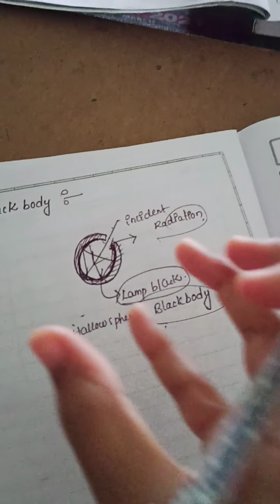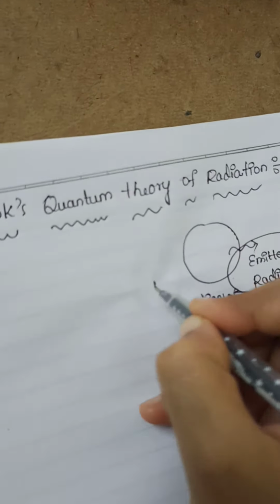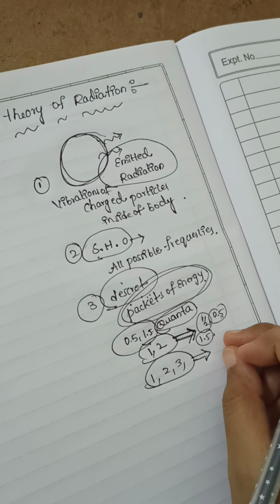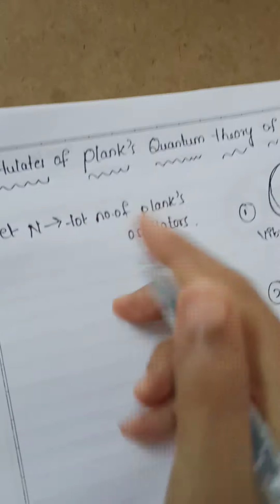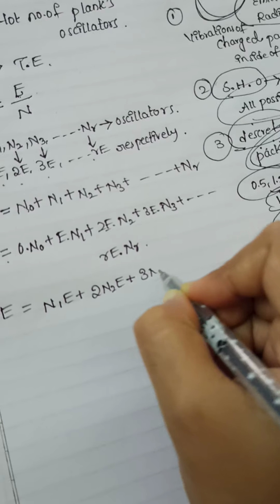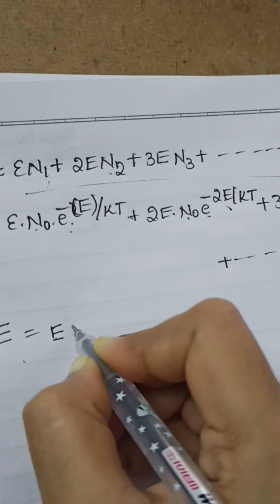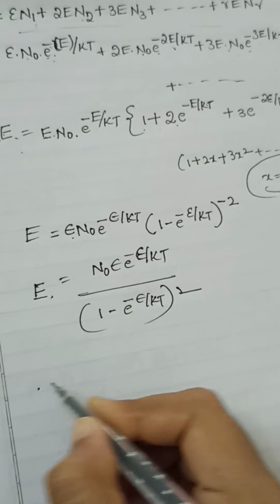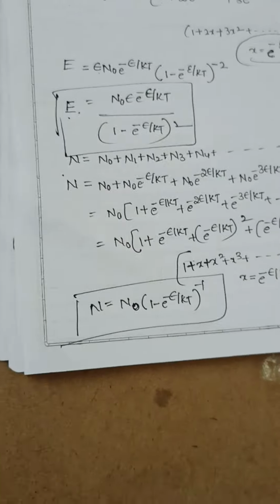Brief review of Black body radiation